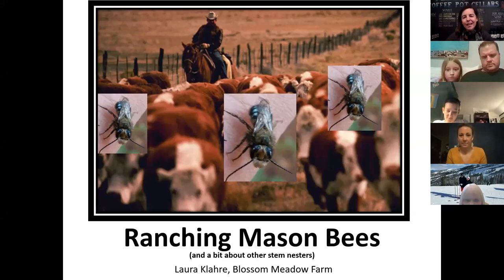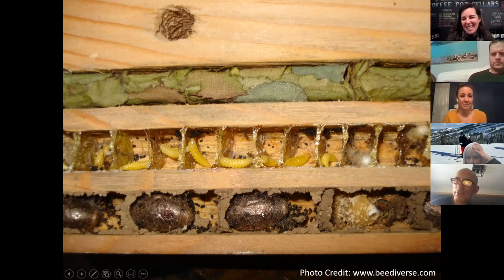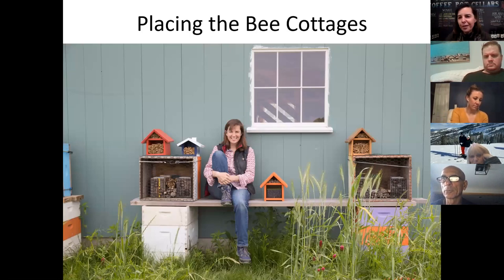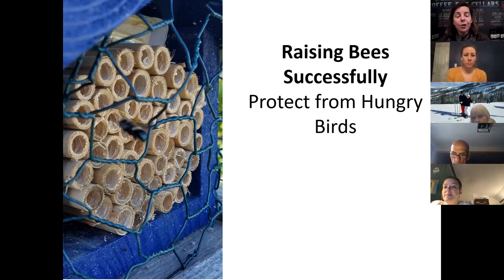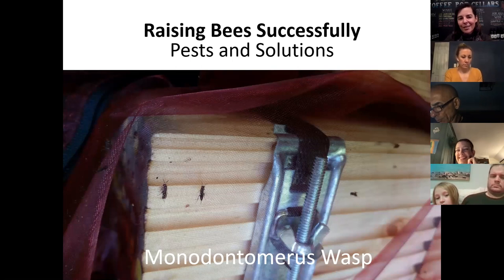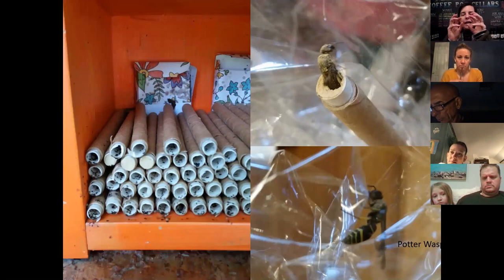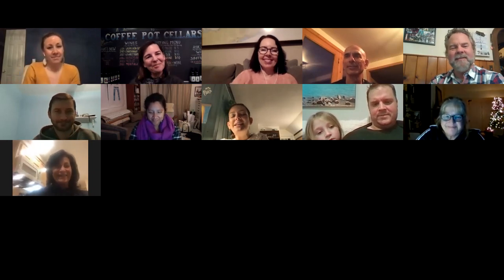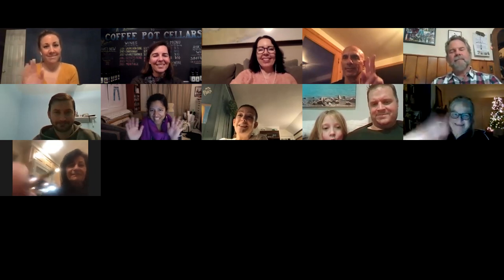Ranching Mason Bees - Pro Tips for Success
Learn how to raise Blue Orchard Mason Bees successfully in your own yard from expert bee rancher Laura Klahre of Blossom Meadow Farm. Mason bees are easy to keep spring pollinators that will add fun and excitement to your spring outdoor activities. Laura will cover the mason bee’s life cycle, habitat requirements, equipment needed, optimal placement of the bee cottage, and maintenance throughout the year including cocoon deployment, harvest and hibernation. Discover why mason bees are gentle and why they consistently produce higher crop yields and larger, more well-rounded produce*. Other stem nesting bees will also be discussed. Located in Southold, Blossom Meadow Farm specializes in growing organic berries to make and sell award-winning jam, and raising mason bees (for sale as cocoons).

*in comparison to honey bees